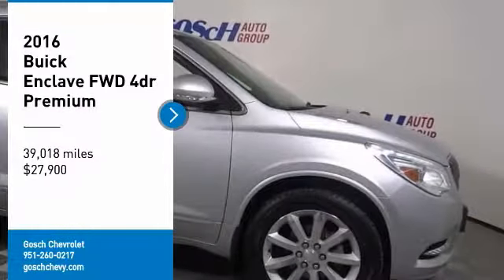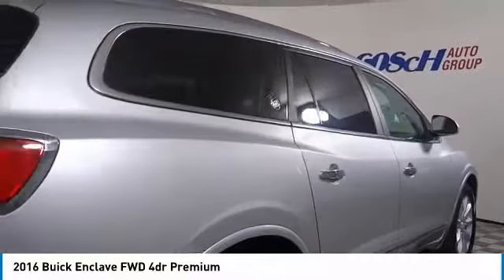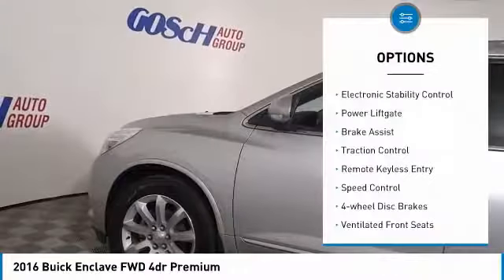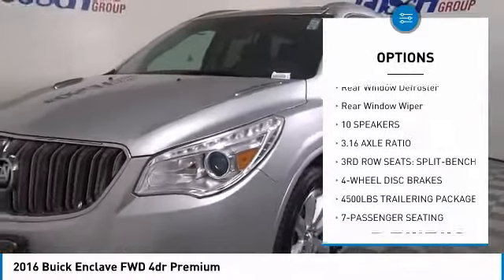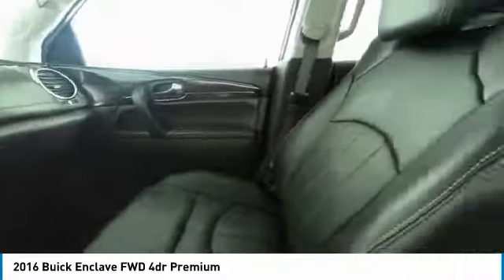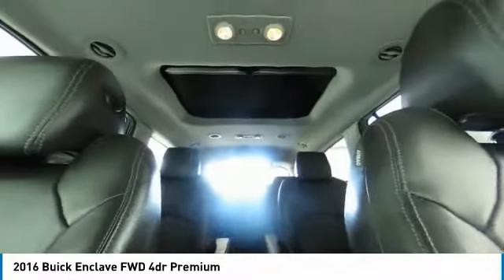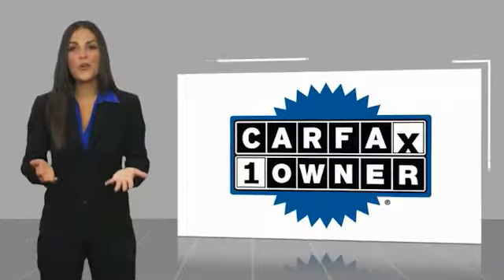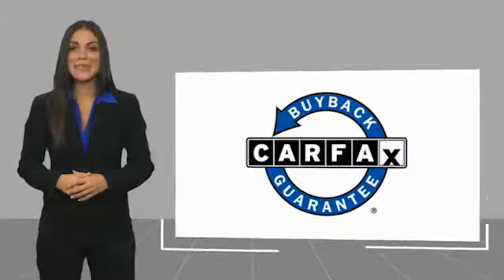2016 Buick Enclave HEMET BEAUMONT MENIFEE PERRIS LAKE ELSINORE MURRIETA 716871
2016 Buick Enclave FWD 4dr Premium

Gosch Chevrolet
400 Carriage Circle

GOSCH AUTO GROUP PROUDLY SERVING HEMET, BEAUMONT, MENIFEE, PERRIS, LAKE ELSINORE, MURRIETA, AND SURROUNDING SOUTHERN CALIFORNIA LOCATIONS. THIS SILVER 2016 Buick ENCLAVE IS EQUIPPED WITH A 3.6L V6 SIDI VVT, AUTOMATIC TRANSMISSION, AND RECEIVES AN ESTIMATED 15 City/22 Hwy MPG. 2016 Buick ENCLAVE FWD 4dr Premium CARFAX One-Owner. Clean CARFAX. Quicksilver Metallic 2016 Buick Enclave Premium Group FWD 6-Speed Automatic Electronic with Overdrive 3.6L V6 SIDI VVT FWD. Recent Arrival! Awards: * 2016 KBB.com 5-Year Cost to Own Awards * 2016 KBB.com Brand Image Awards If you have any questions or would like some general information about financing or would like a price quote on a new or used vehicle please call. Reviews: * Smooth and quiet ride; luxurious cabin; generous cargo capacity, even behind the third row; seating for up to eight; top safety scores. Source: Edmunds Stock #: 716871 | VIN: 5GAKRCKD9GJ349003 | 2016 Buick Enclave FWD 4dr Premium POWER PASSENGER SEAT HEATED STEERING WHEEL Gosch Chevrolet